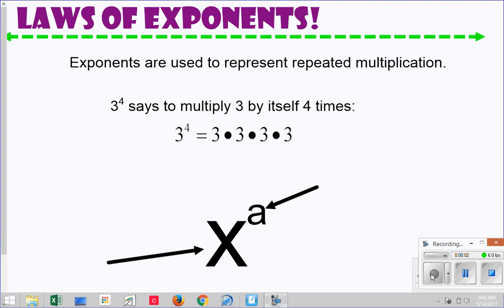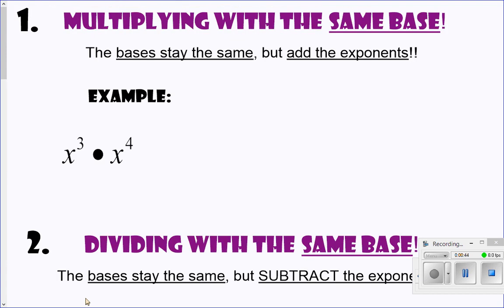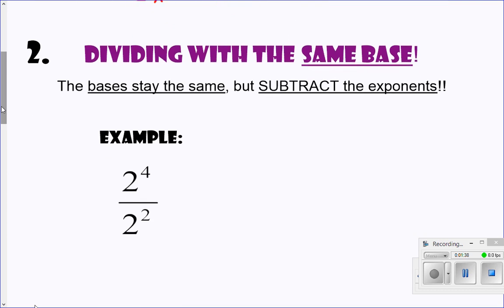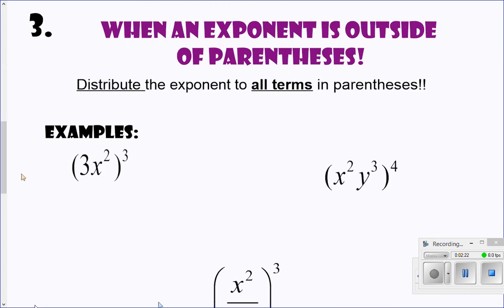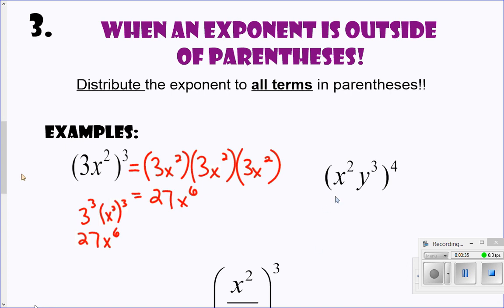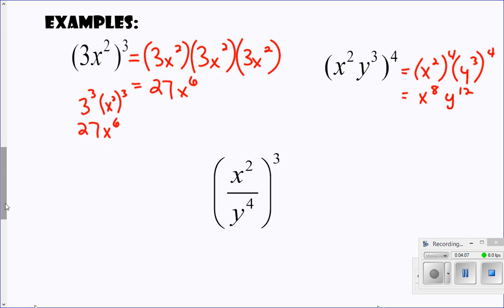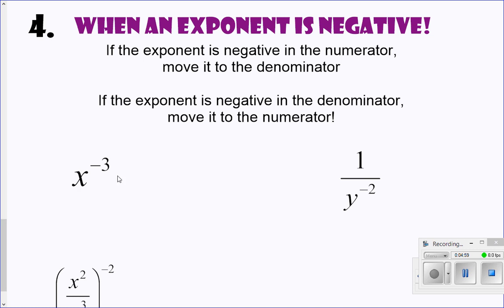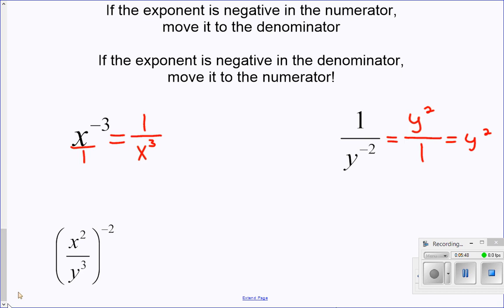exponent laws video